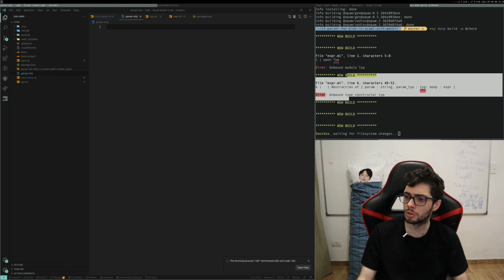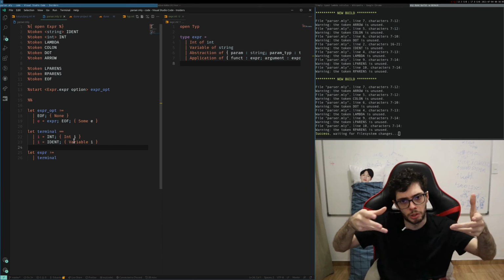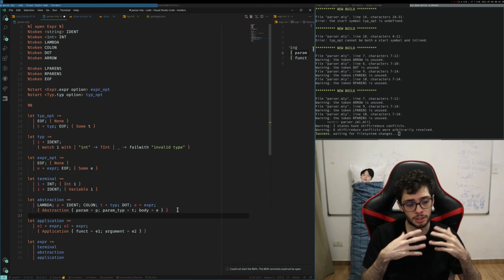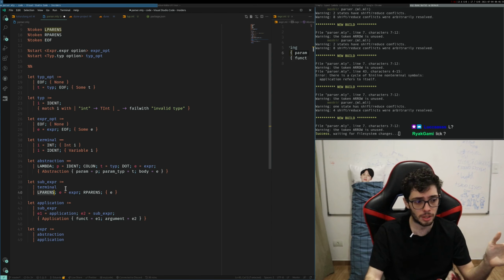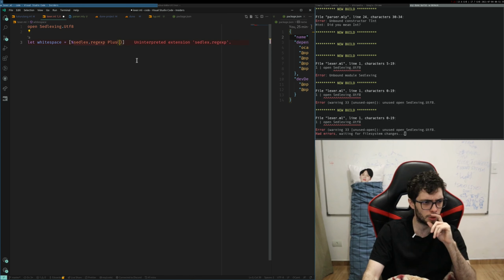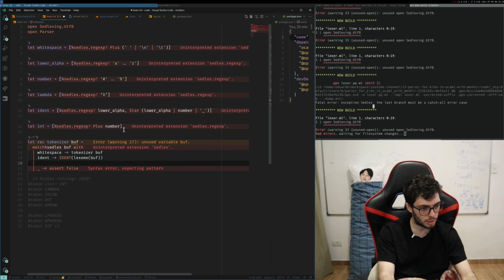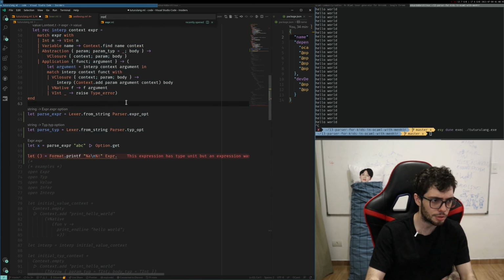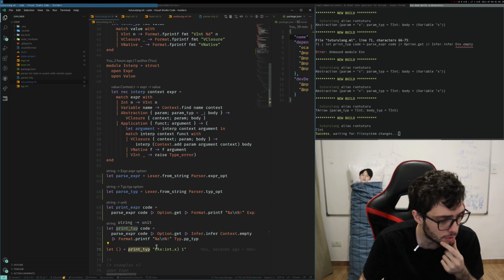How to write parsers in OCaml using Menhir (as a jedi master)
Well, I'm bad at parsers and also bad at explaining, and this is how this video came to life.